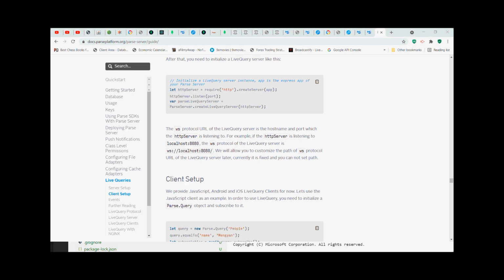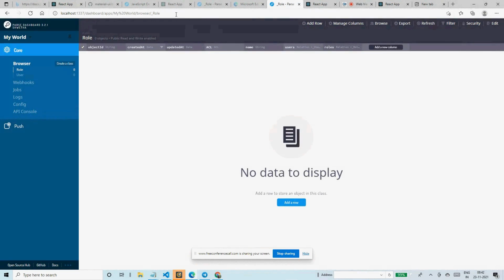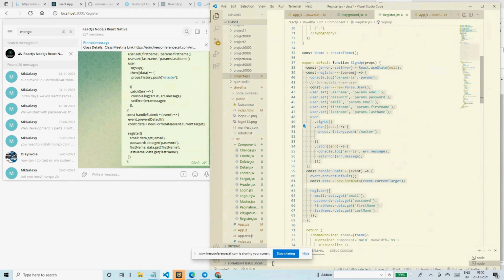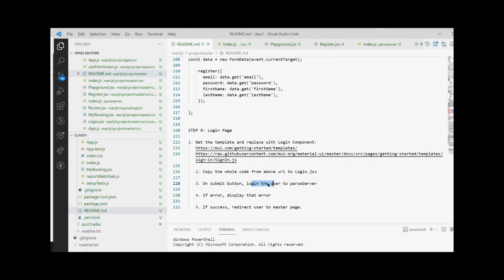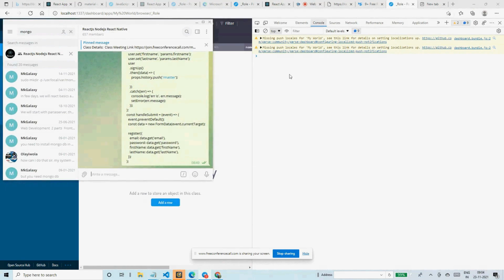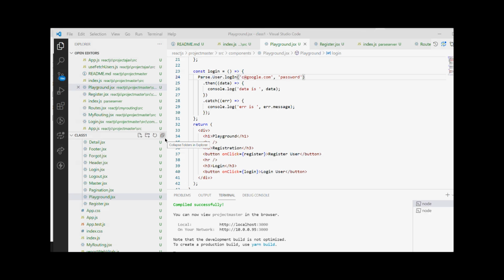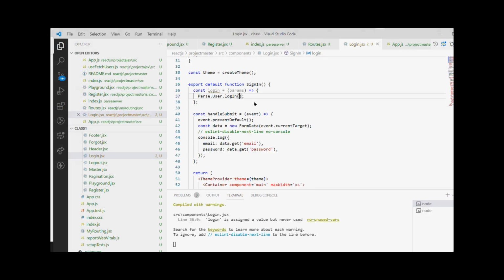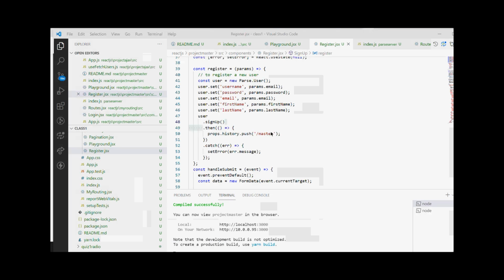Lesson 91 2021 11 22 projectmaster 3 login